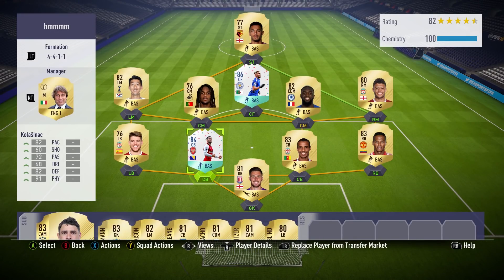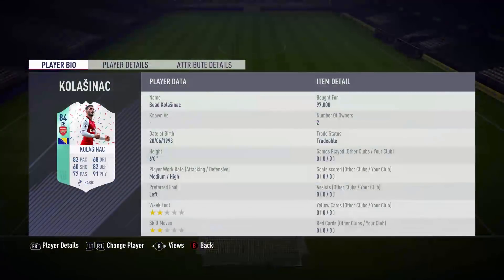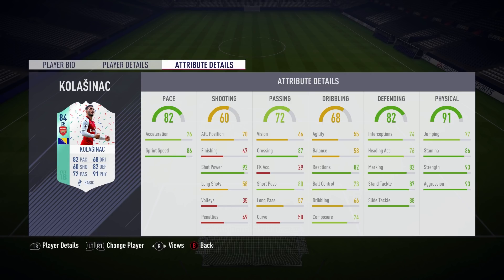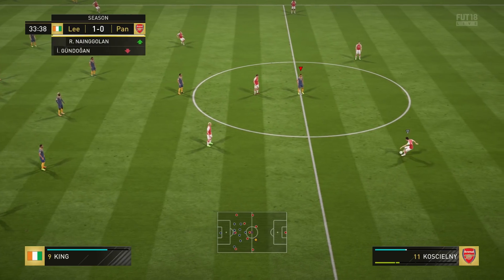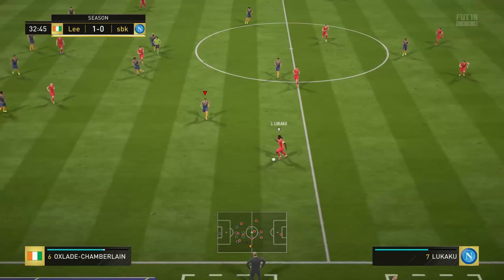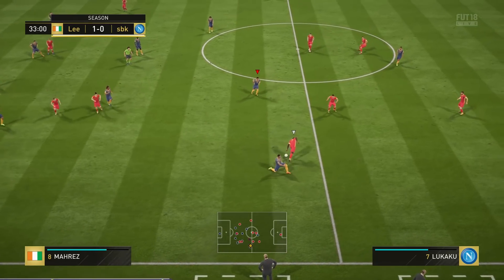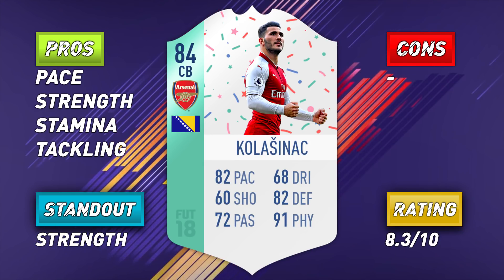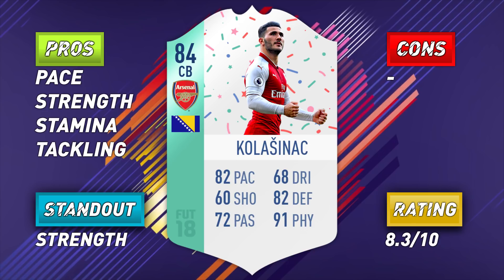FIFA 18 FUT Birthday Kolasinac Review 🎉🎂 84 FUT Birthday Sead Kolasinac Player Review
FIFA 18 FUT Birthday Kolasinac Review, 84 Fut Birthday Sead Kolasinac Player Review, Here we go FUT BIRTHDAY PLAYER REVIEW's incoming! Who should I review next?

Fifa 19 9th Birthday Squad;
Who should I review from this?